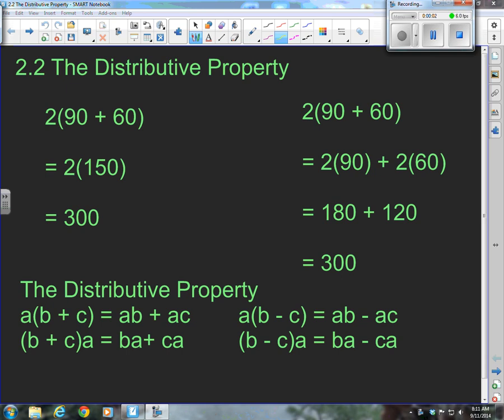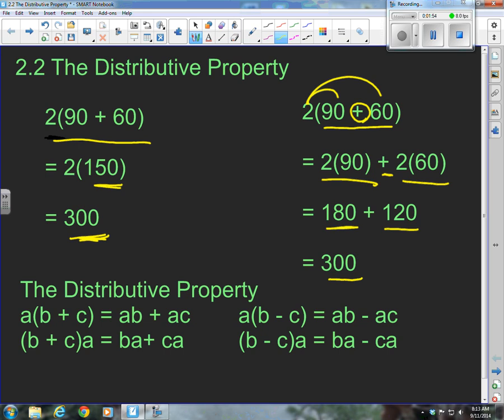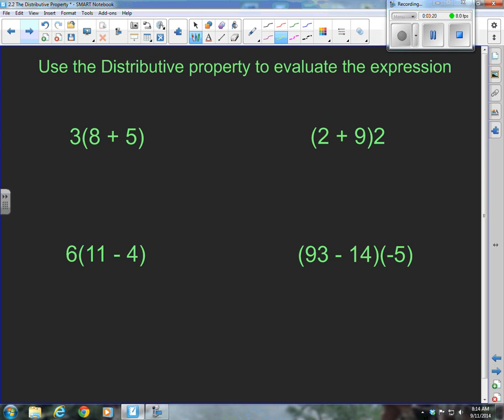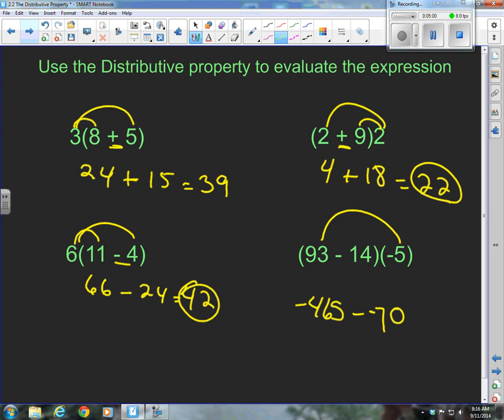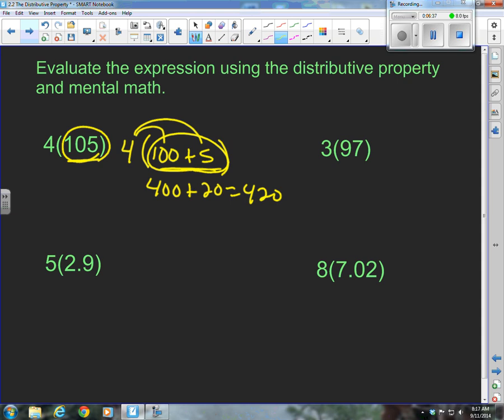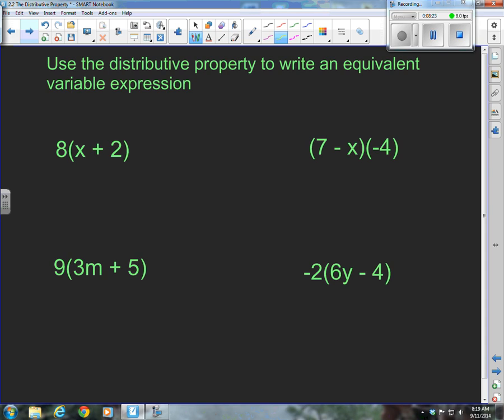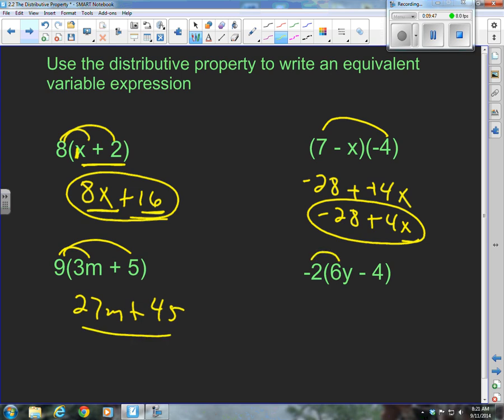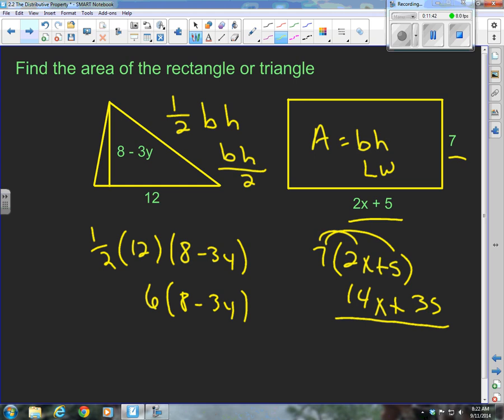2.2 The Distributive Property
Introduction to the Distributive Property